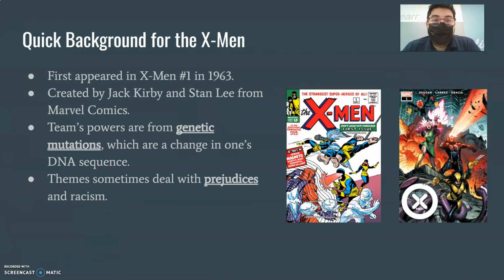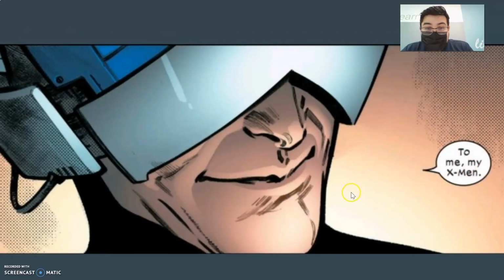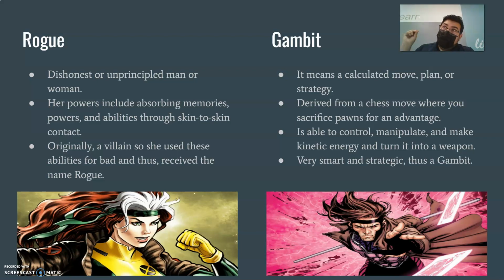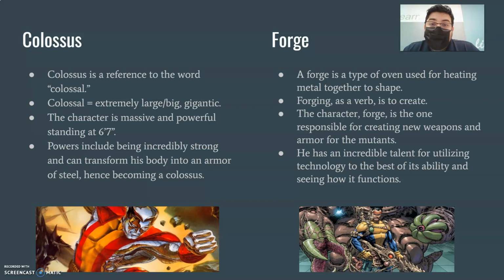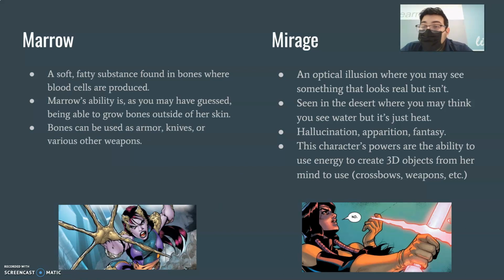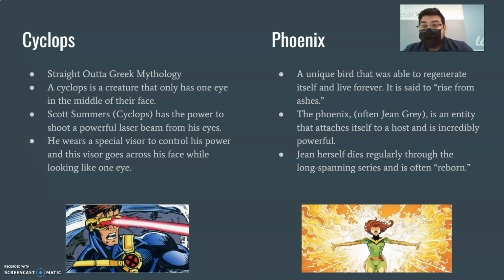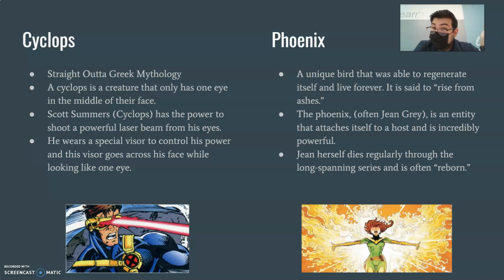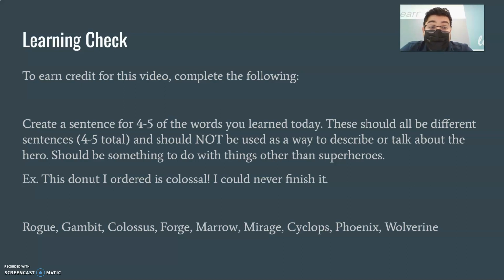Vocabulary with the X-Men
Here, I go over words to help enhance your vocabulary with the help of the X-Men!